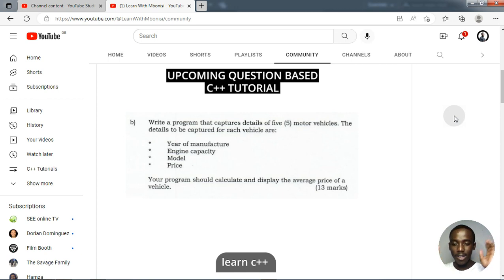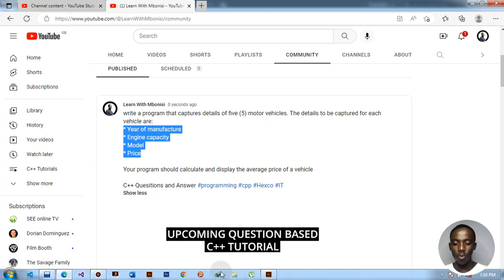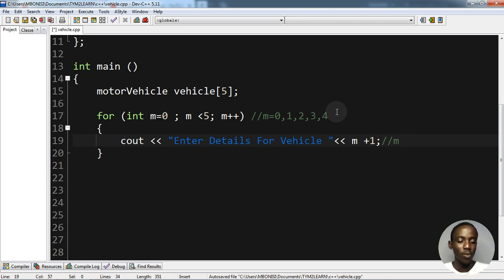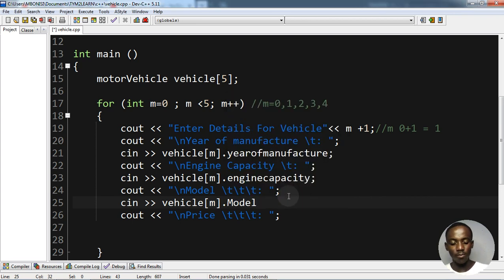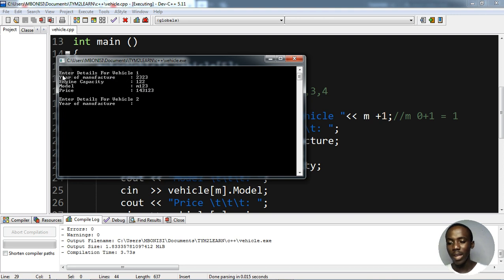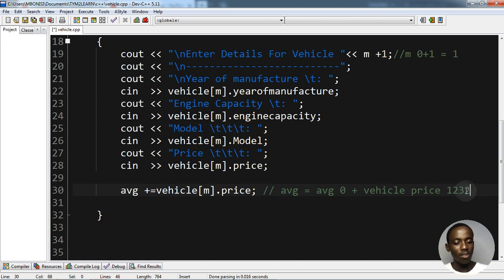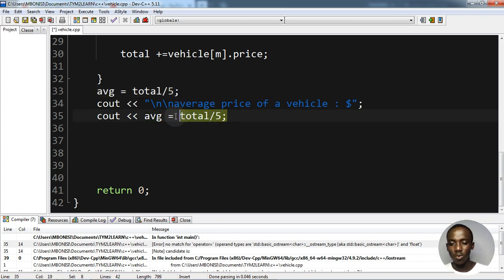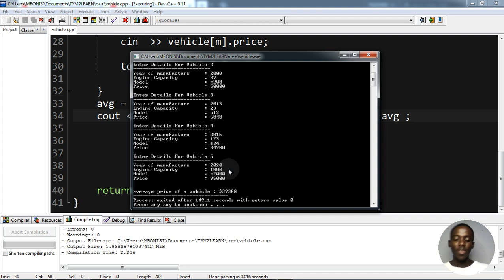write a program that captures details of five 5 motor vehicles